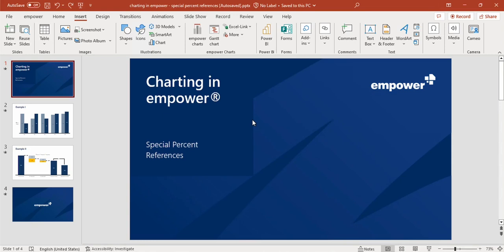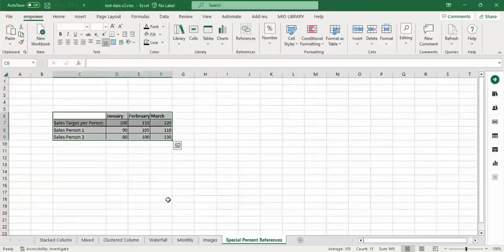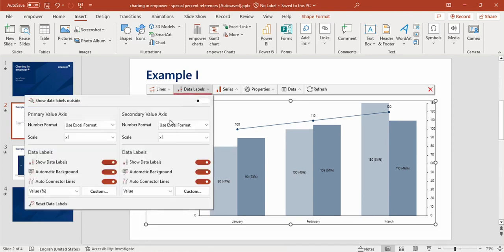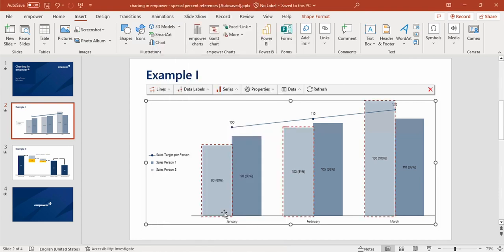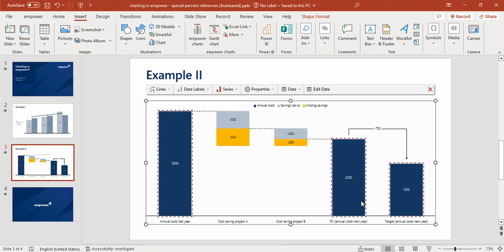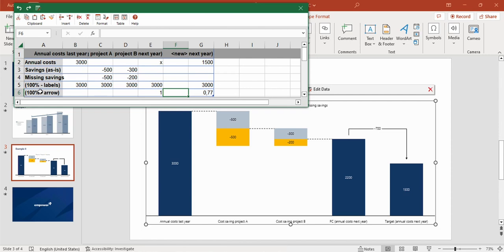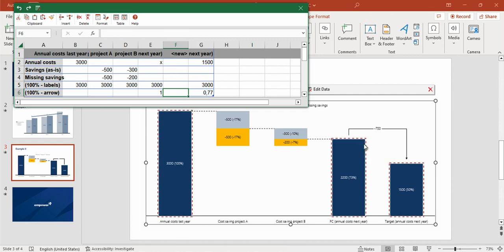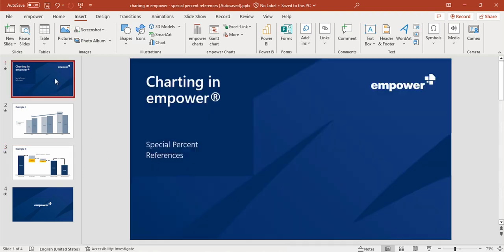21 Special Percent References Charting with empower®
This tutorial demonstrates how to work with special percent references in mixed and waterfall charts within the empower® add-in for PowerPoint. Learn more about
- creating a mixed chart
- displaying percentages in the data label
- excluding value % for the line
- correcting the reference value for %
- setting specific values as reference for percentage in waterfall chart
- define custom labels in waterfall chart
- calculating percentage value for arrows in waterfall chart.